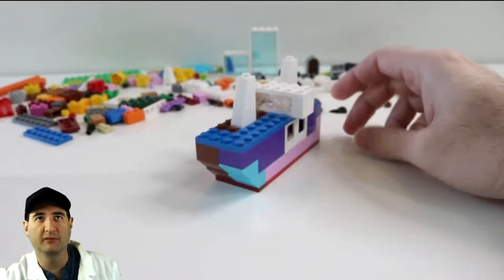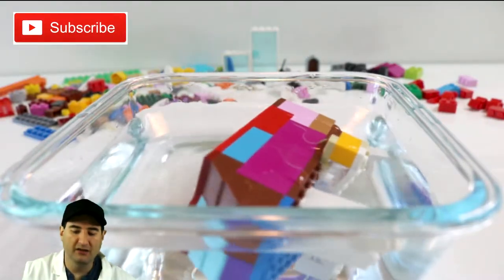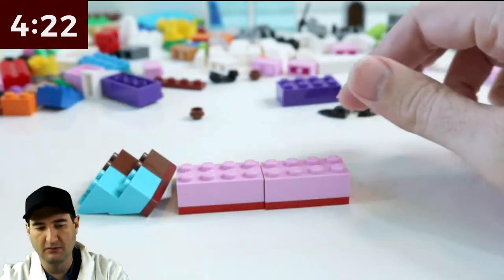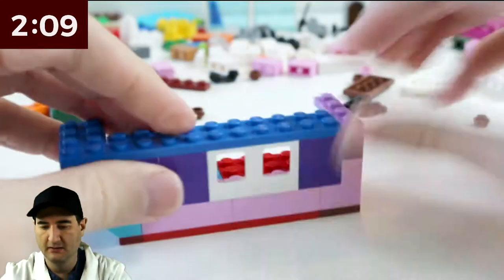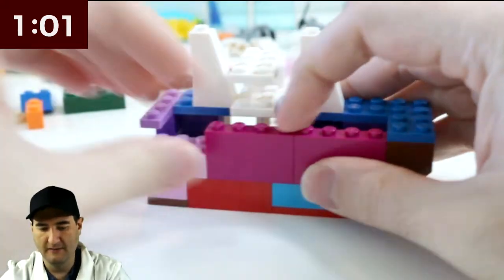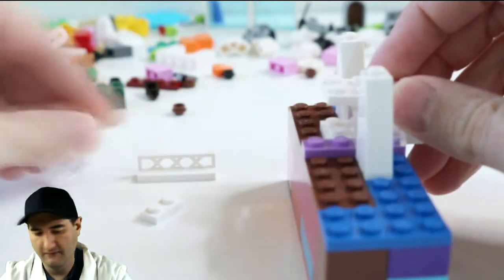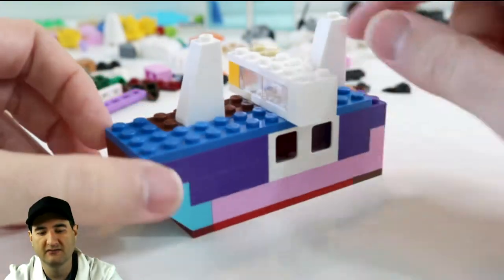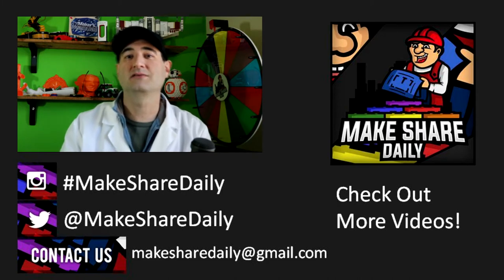Will this LEGO Cruise Ship Float? - LEGO MOC 5-Minute Build Challenge